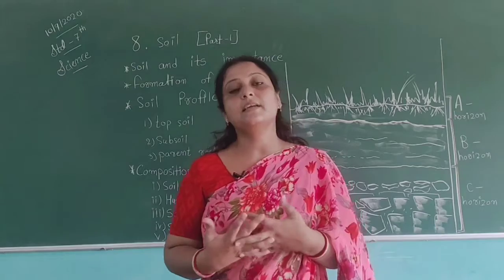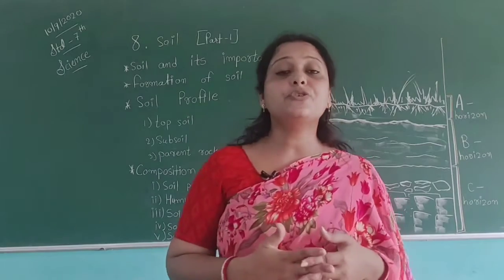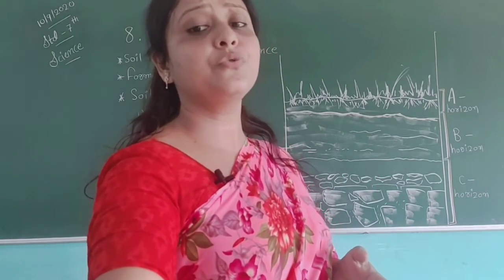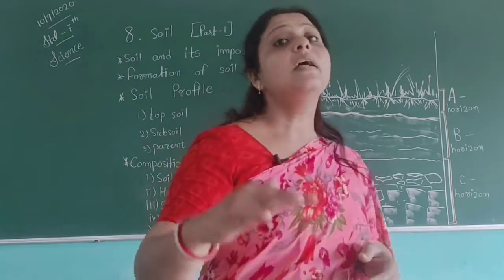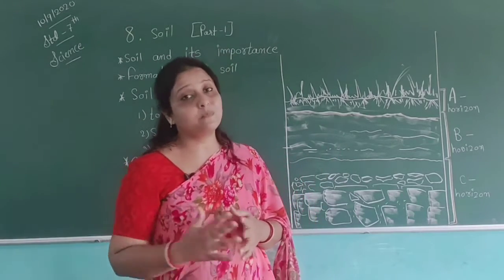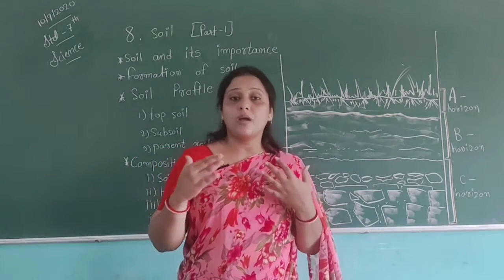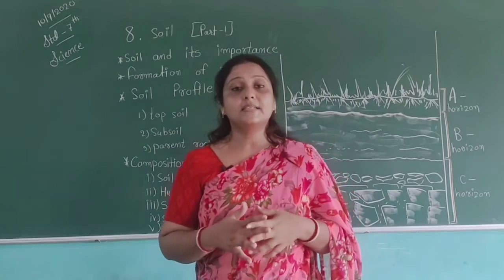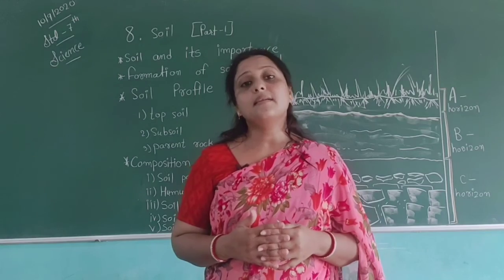STD 7 ENGLISH MEDIUM SUB SCIENCE CH 8 SOIL PART 1